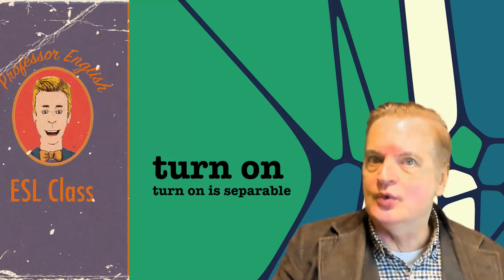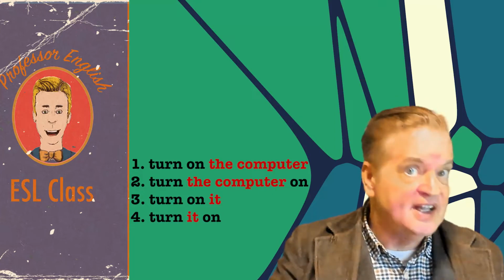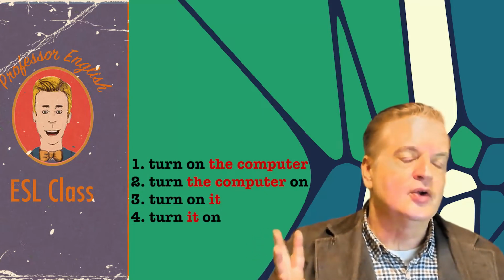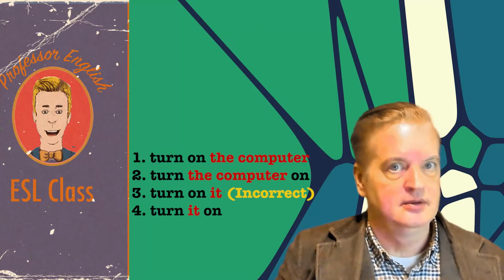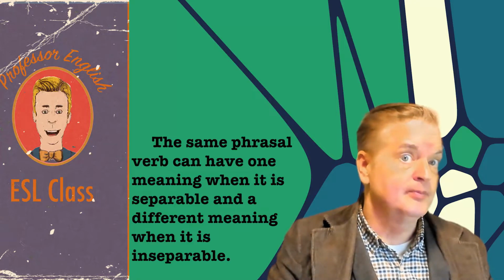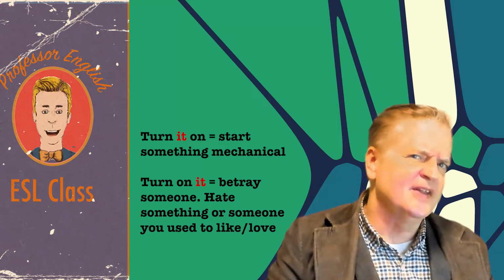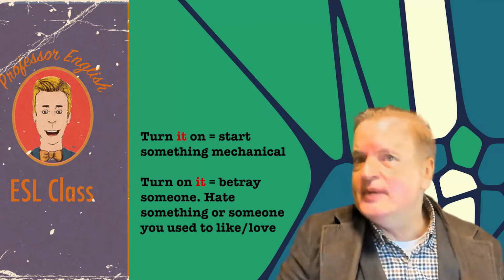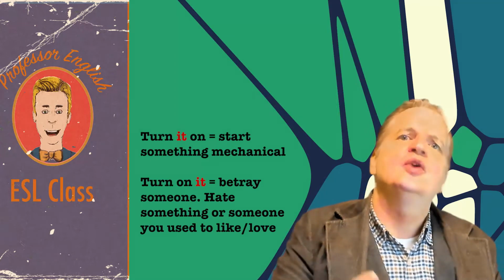You’ve never used ‘turn on’ like this! Be a phrasal verb pro 'turn on' 3 of 3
IN this video we will practice using the phrasal verb turn on. Like most phrasal verbs- turn on has more than one use. This video is part  three of three. If you would like to practice the other uses of the phrasal verb turn on, be sure to look at part one and two of this series. There are links to those fluency practice videos in the description below.
Before we begin, let’s review some of the special qualities of phrasal verbs. The first question that you should ask when learning a new phrasal verb is is it separable or inseparable? That is
Is it possible to place the object of the verb inside of the phrasal verb?
Turn on
We can say turn on the computer
Or
Turn the computer on
We can place the object ‘computer’ inside of the verb turn on
Therefore turn on is separable.

Finding the answer to this question is very important for two reasons.
The first reason is that when you use a pronoun in place of an object, the correct position depends on whether it is separable or inseparable.
Turn on the computer
Turn on it
One of these is incorrect. Do you know which one?
Did you guess number three?
Thats right but do you know why?
Here is a rule
If a phrasal verb is separable, if you can place the object inside of the verb , when you use the pronoun (him\her\them\it etc) you must place the pronoun INSIDE the verb.

And that brings us to the other very important reason why you must know whether a phrasal verb is separable or inseparable. Sometimes a separable phrasal verb can mean something completely different from a inseparable phrasal verb
If we say turn it on –it clearly means something like starting a computer a radio or something that requires power to be used
If we say turn on it
It means something completely different, it means to betray something. It means to change from like to hate. And  that is how we are going to practice turn on in this exercise.
IN this exercise turn on means betray or to change from like/love to hate. In this exercise turn on is inseparable. Which means you cannot place the object inside of the verb.

it is important to ask yourself every time you learn a new phrasal verb ‘is it separable or inseparable’ because there are not many easy ways to know by looking at a phrasal verb if it is separable or inseparable (unless the phrasal verb has more than two words- if a phrasal verb has more than two words- it is definitely inseparable)

Let’s begin with the first problem. Just listen to me say a sentence in regular spoken English and try to repeat what I say.

1. The dog turned on its owner after years of abuse.
[substitute the owner (male)]
The dog turned on him after years of abuse.
[Basic question]
Did the dog turn on him after years of abuse?
[Affirmative answer]
Yes, the dog turned on him after years of abuse.
[Why question]
Why did the dog turn on him after years of abuse?
[Reason- he was cruel]
The dog turned on him after years of abuse because he was cruel.

2. Lisa turned on the company after years of faithful service.
[Substitute the company]
Lisa turned on them after years of faithful service.
[Basic question]
Did Lisa turn on them after years of faithful service?
[Affirmative answer]
Yes, Lisa turned on them after years of faithful service.
[Why question]
Why did Lisa turn on them after years of faithful service?
[Reason- because of their dishonest practices]
Lisa turned on them after years of faithful service because of their dishonest practices.

3. John turned on his girlfriend after years of happiness.
[Substitute his girlfriend]
John turned on her after years of happiness.
[Basic question]
Did John turn on her after years of happiness?
[Affirmative answer]
Yes, John turned on her after years of happiness.
[Why question]
Why did Joh turn on her after years of happiness?
[Reason- she cheated on him]
He turned on her because she cheated on him.

4. The fans turned on the actor after his last film.
[Substitute the actor]
The fans turned on him after his last film.
[Basic question]
Did the fans turn on him after his last film?
[Affirmative answer]
Yes, the fans turned on him after his last film.
[Why question]
Why did the fans turn on him after his last film?
[Reason- he did a horrible job]
The fans turned on him after his last film because he did a horrible job.

5.  The advertisers turned on the company.
[Substitute the company]
The advertisers turned on them.
[Basic question]
Did the advertisers turn on them?
[Affirmative answer]
Yes, the advertisers turned on them.
[Why question]
Why did the advertisers turn on them?
[Reason- they didn’t like the new content]
The advertisers turned on them because they didn’t like the new content.